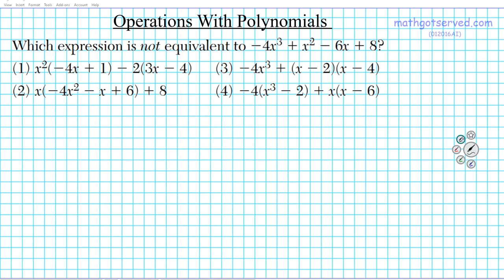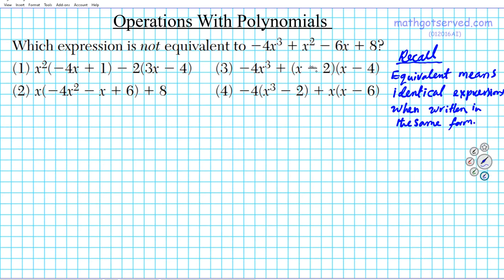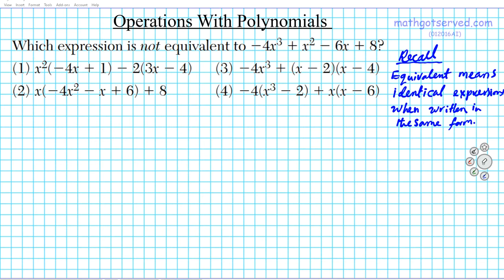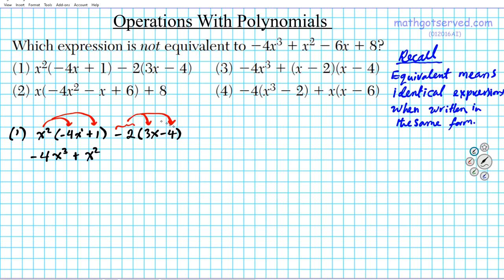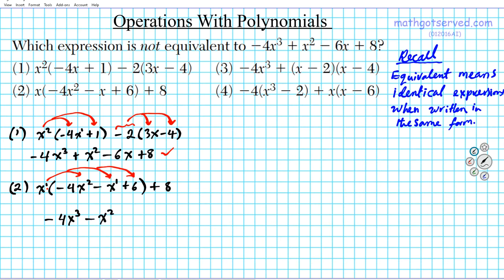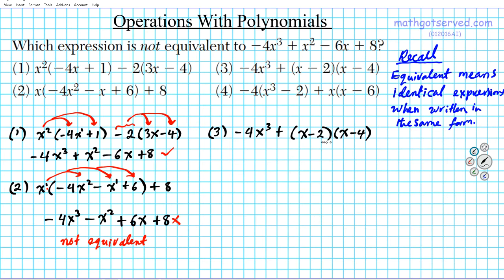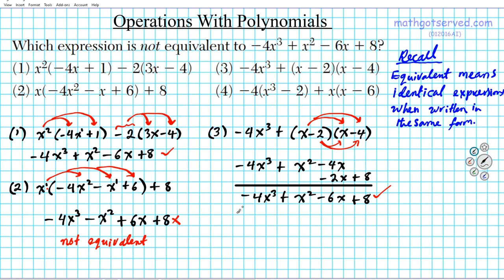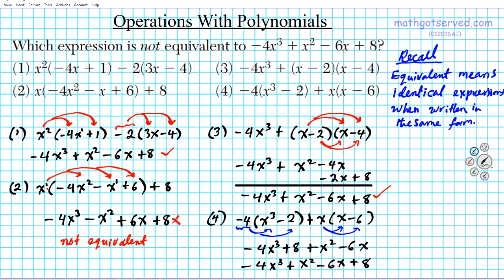Algebra 1 #16 Operations with Polynomials distributive property Mathgotserved Explained steps NY Re